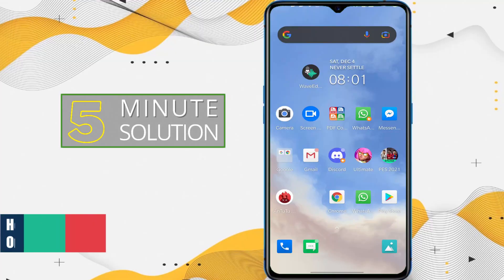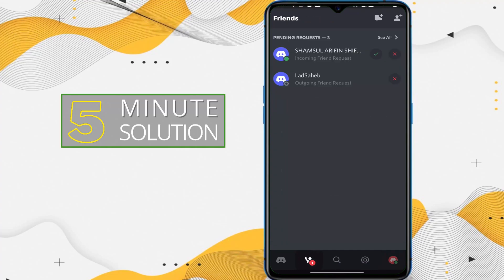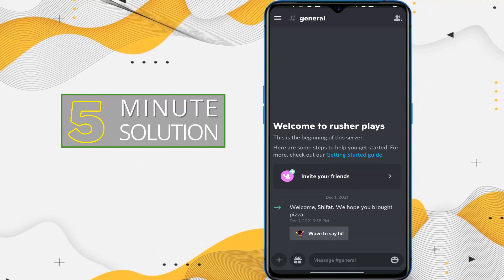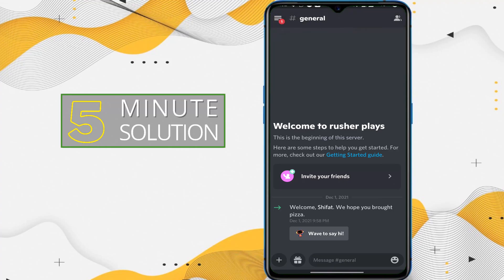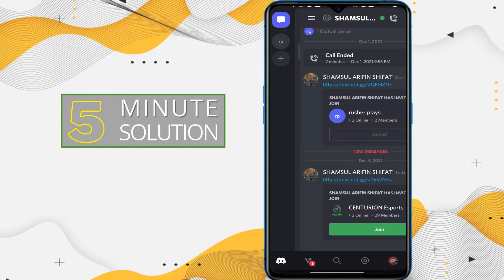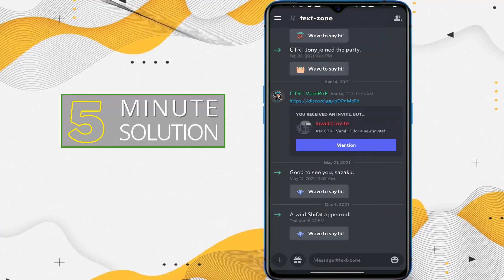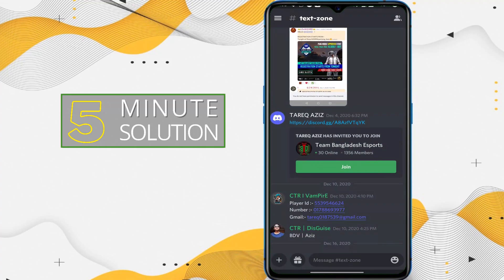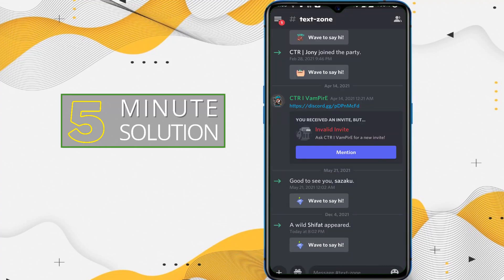How To Join Invite Discord Server On Mobile 2024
How to join a Discord server on a mobile device
Open the Discord app on your phone and log in, if necessary.
Tap the three stacked lines in the top-left corner of the screen. Tap the three-horizontal-line icon. ...
Select the "+" sign in the server menu. ...
Tap "Join a server." ...
Paste in the invite link and tap "Join."

▼ Related Keywords ▼

"how to join a server on discord without invite on mobile"
"how to join a public discord server on mobile"
"how to join discord server on iphone"
"how to join discord server with code"
"discord invite link"
"how to join a discord server"
"how to explore public servers on discord mobile"
"how to join public discord servers"